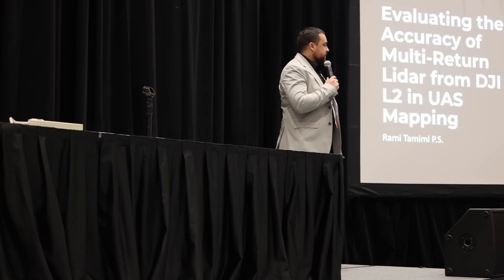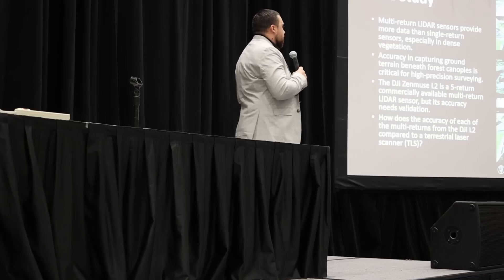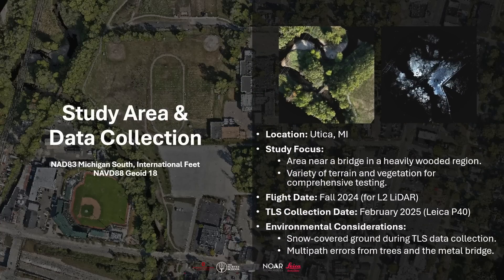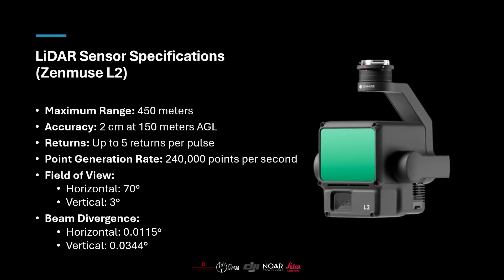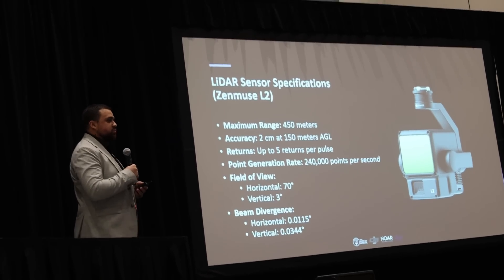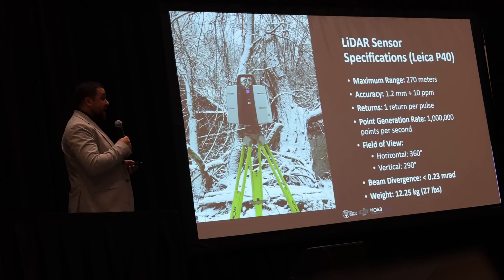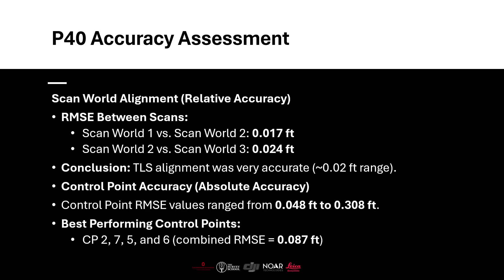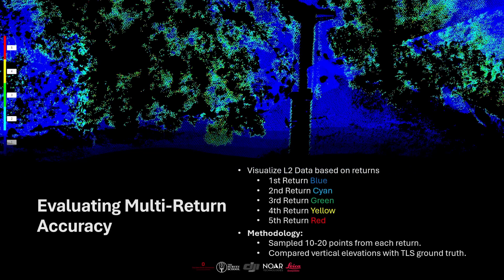How ACCURATE is DJI L2’s 5 returns?